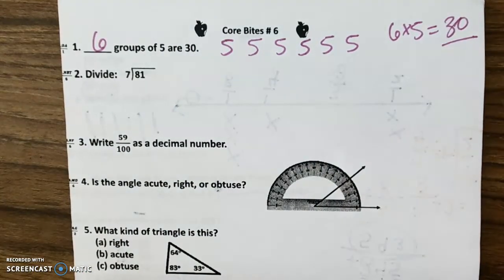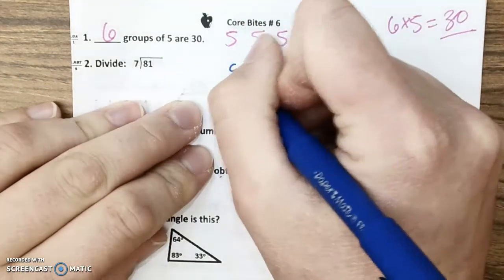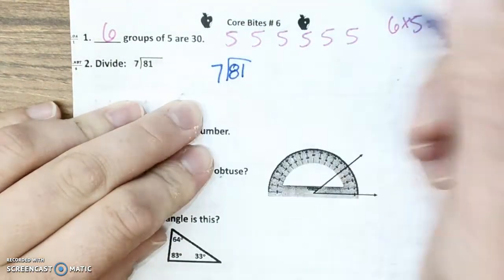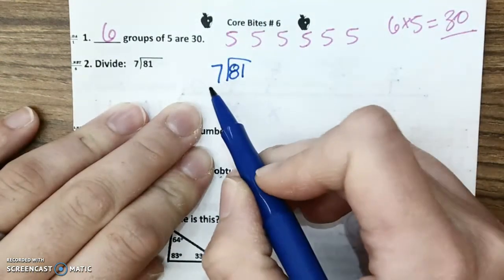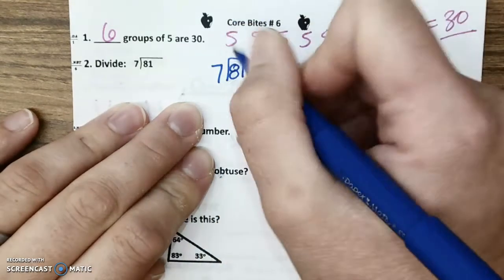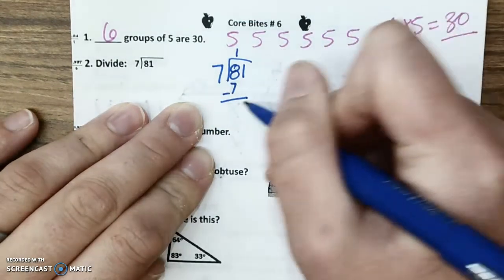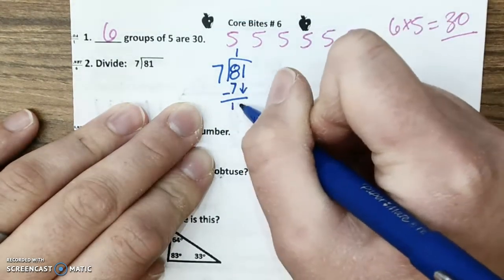Core Bites # 6 - 4th Grade